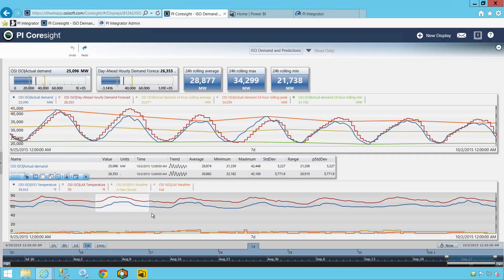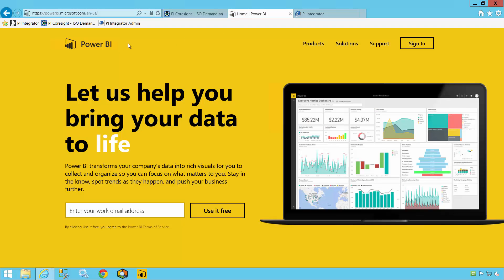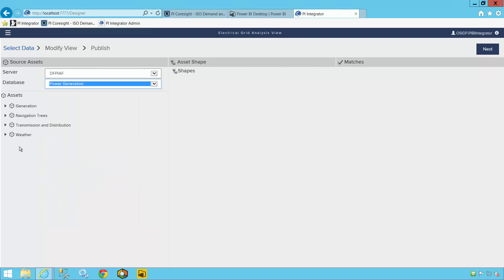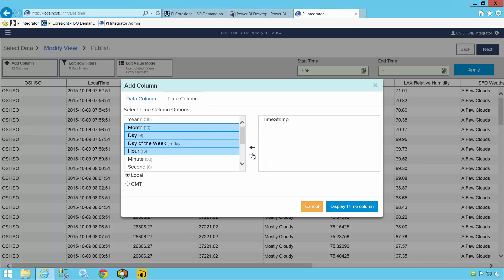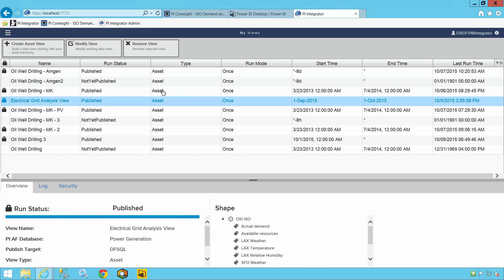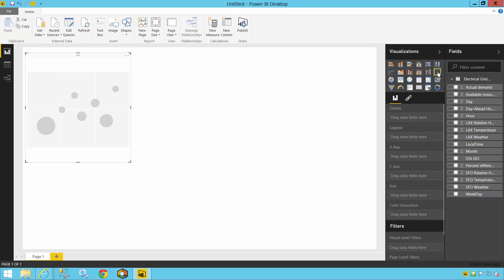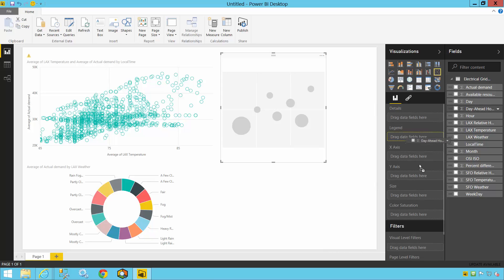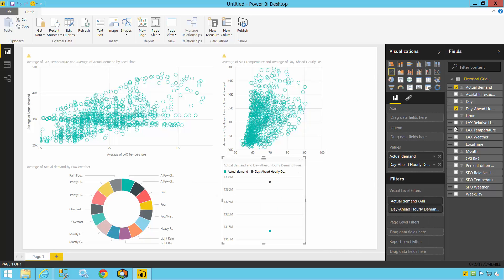PI Integrator for Business Analytics - Transmission and Distribution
. You'll see how you can optimize production, operate equipment efficiently, and avoid damaging events and costly maintenance.  This demo illustrates how you can build large, complex data sets with a simple drag and drop user interface with little or no knowledge of the control systems.

Recorded by Dan Lopez